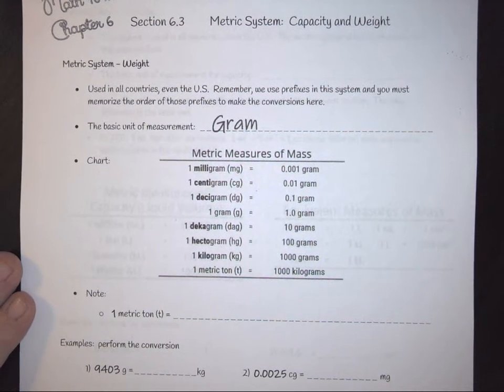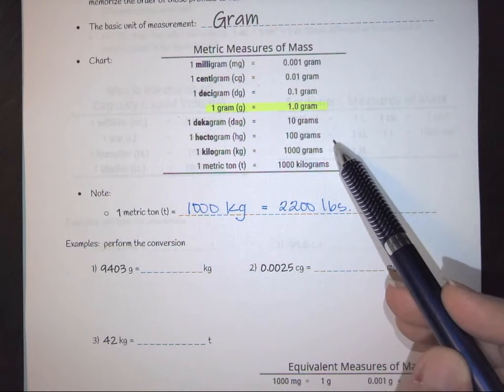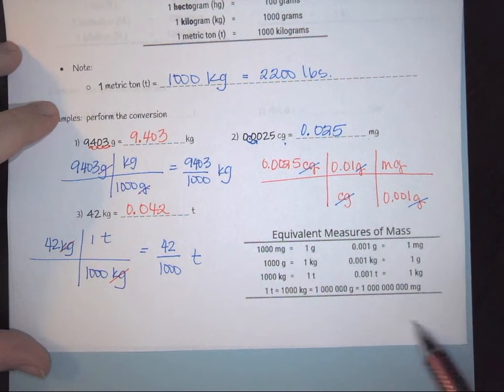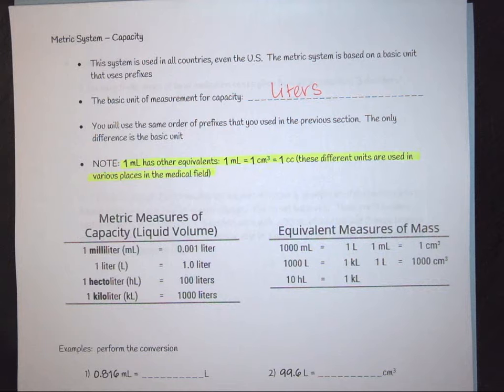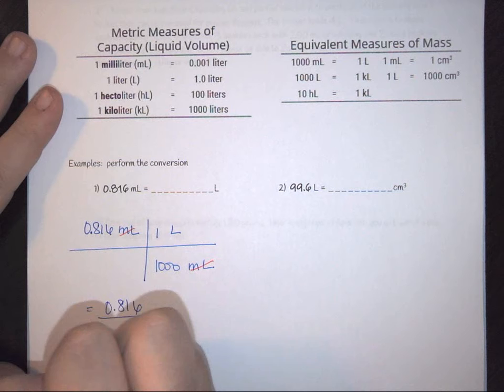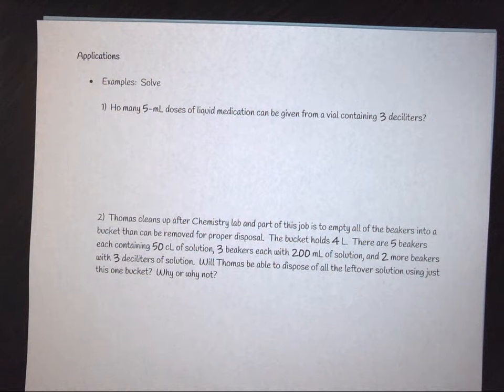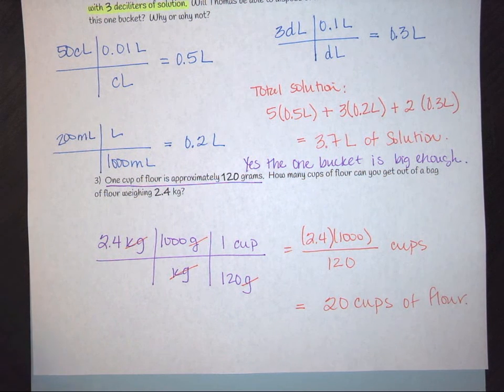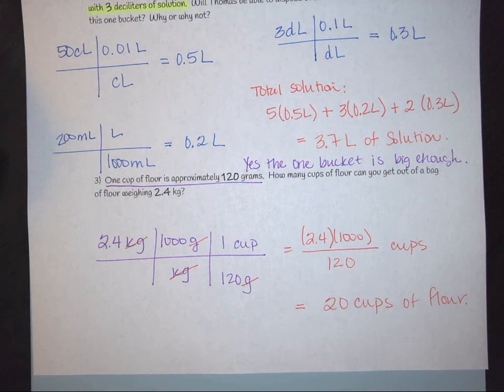The Metric System - Weight and Capacity - Foundations of Mathematics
This video shows examples of converting weight and capacity using the metric conversion system.